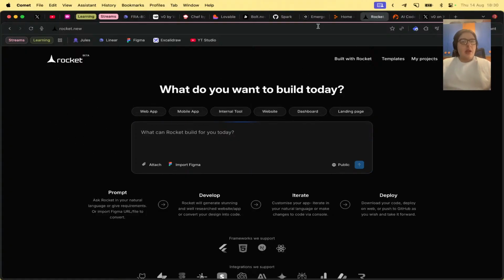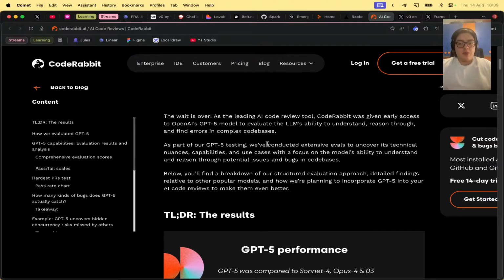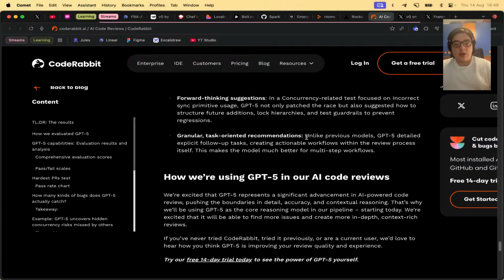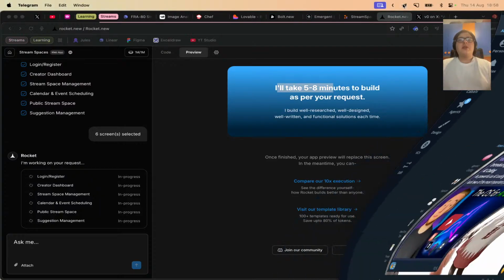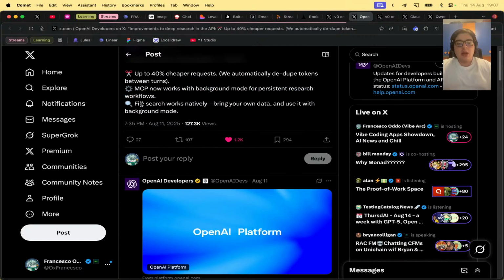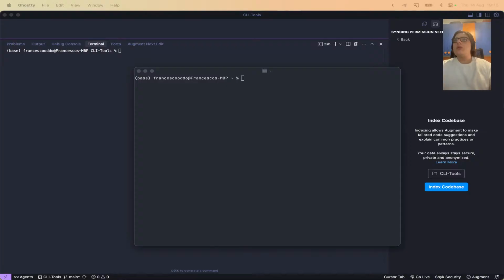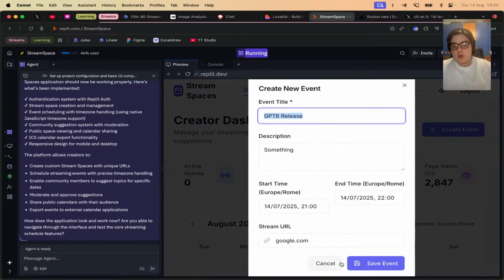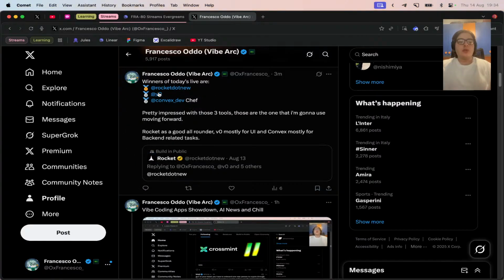Vibe Coding Apps Showdown, AI News and Chill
Just come and chill with me!